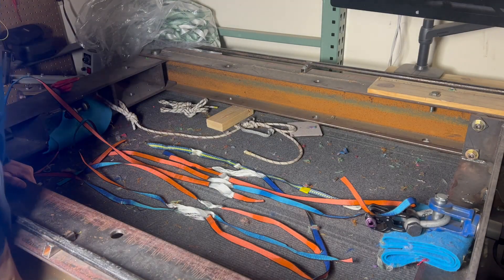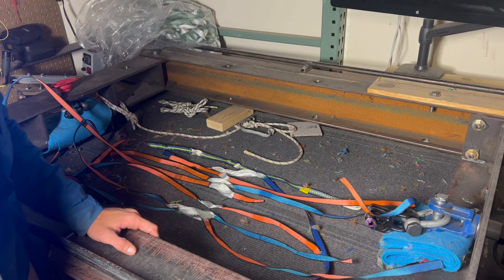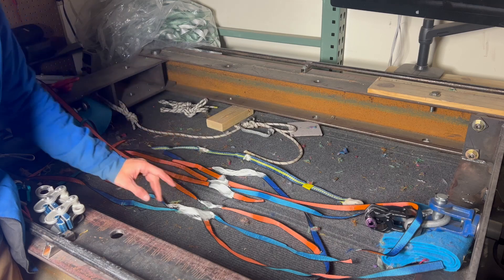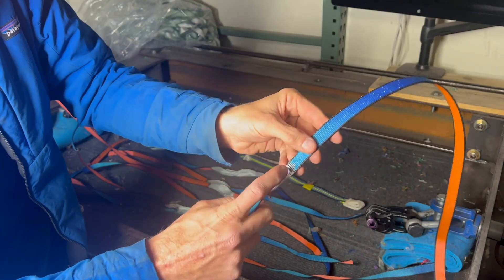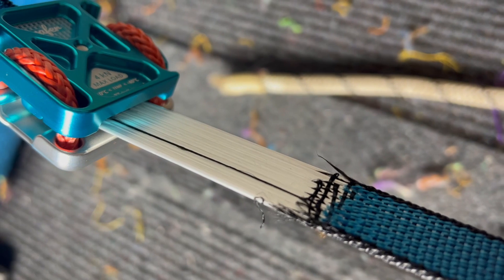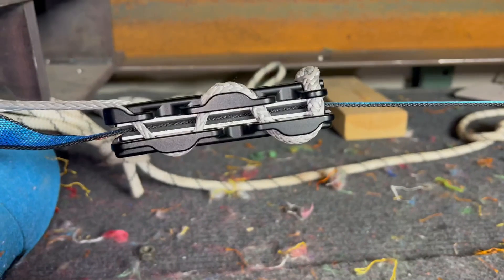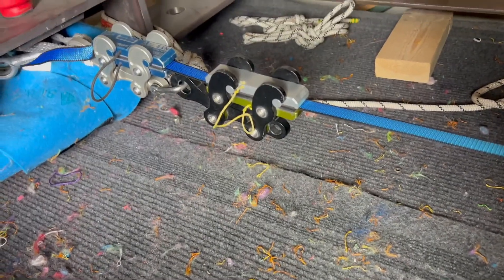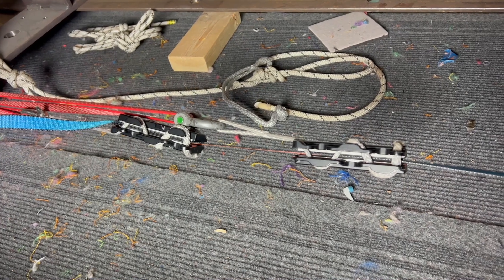Webbing Grips and Polyester-Sheathed Dyneema Webbing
We have found some issues with using Webbing Grips on Dyneema webbings that have a Polyester sheath, such as Spider Silk MK4. After our testing we have concluded that using grips on these types of webbings is not safe and should not be done at all!